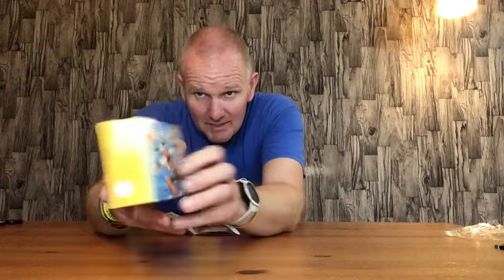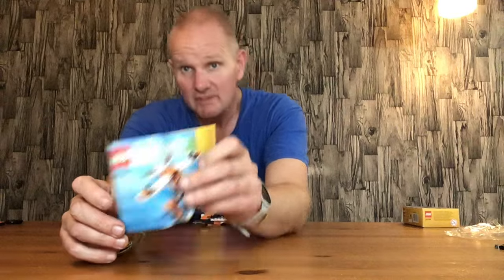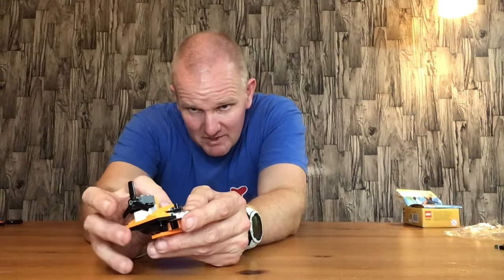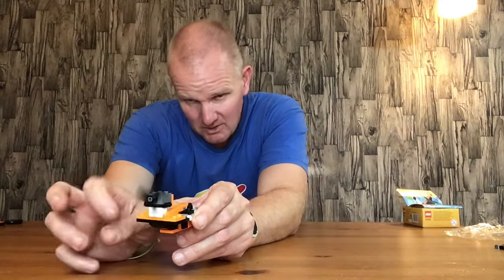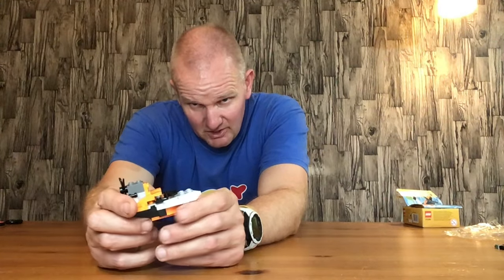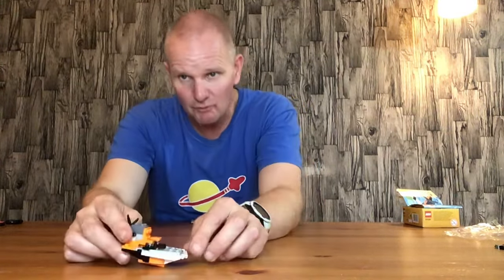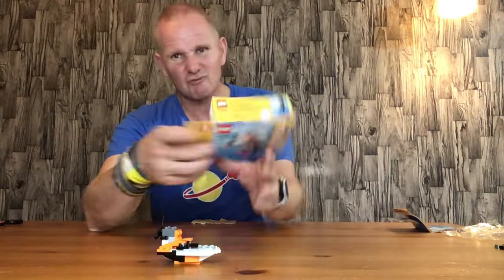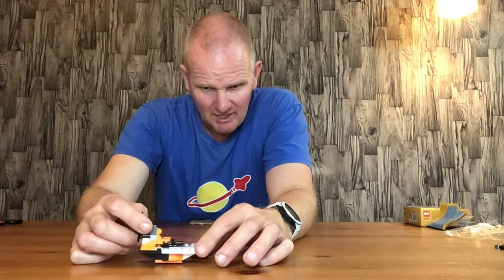Review of Lego Creator 3 in 1 set 31028 Build 3 Swamp Boat